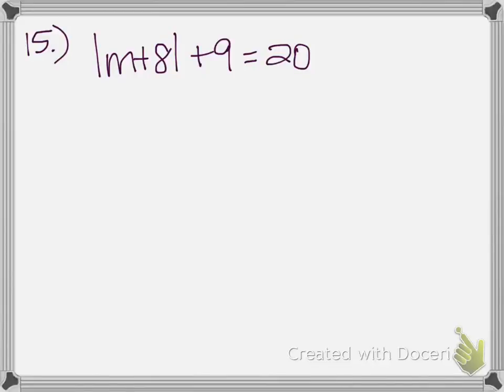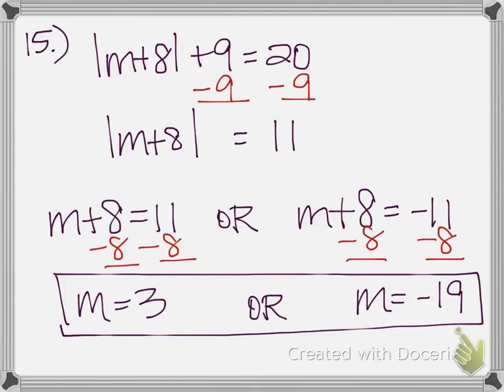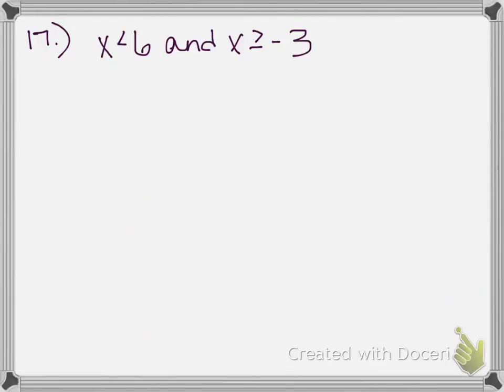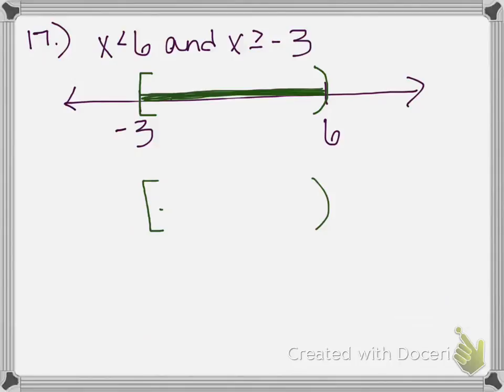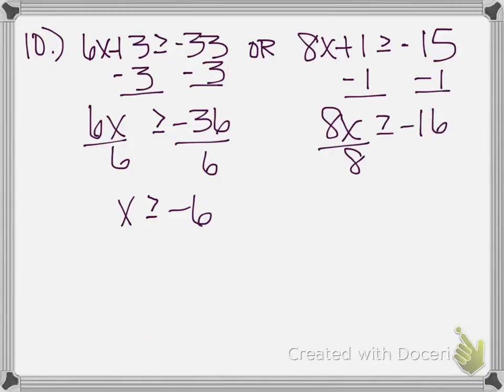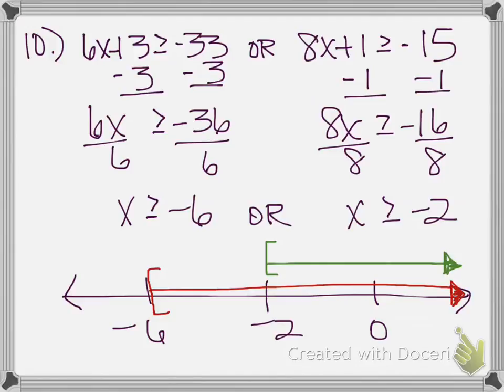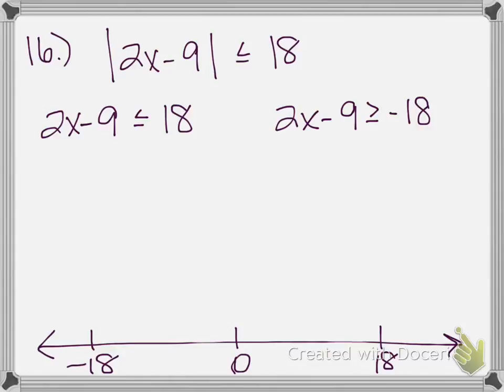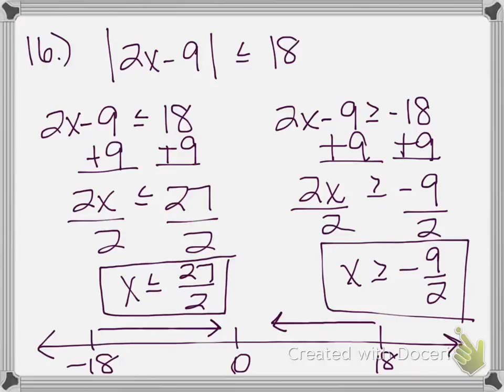Int Alg Rev - Review 9_10 Part 5